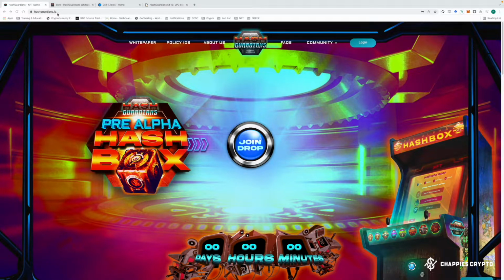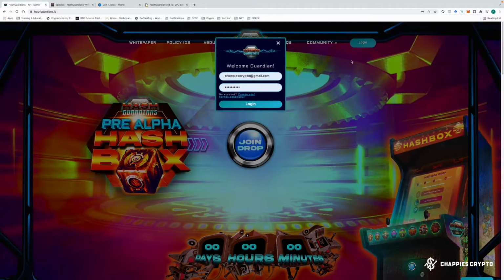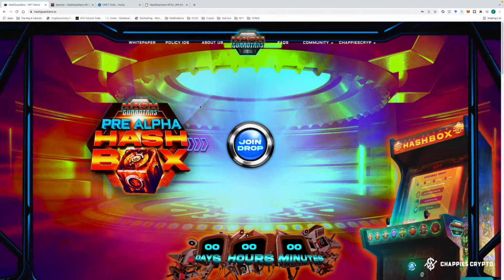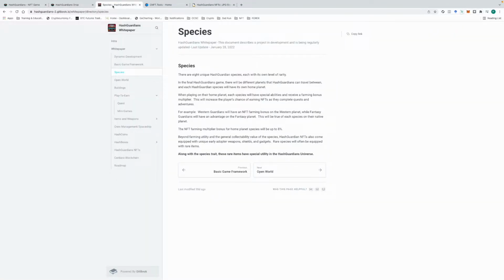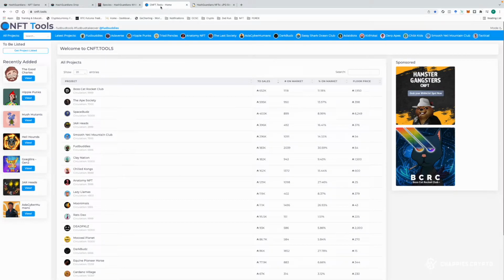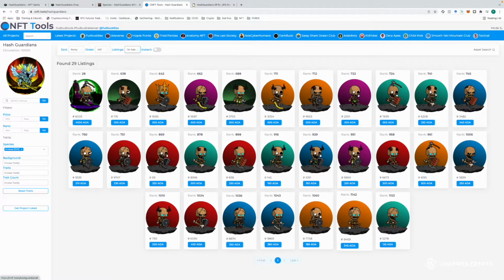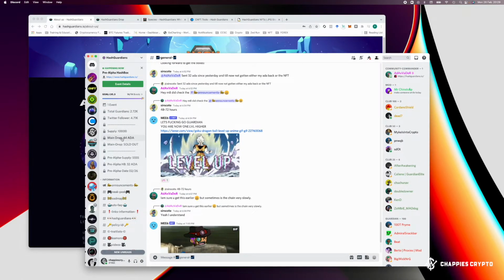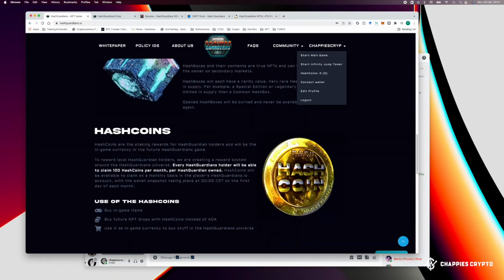NFT Project Review - Earn to Play Games come to Cardano aka ADA! Check it out now...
This video goes into details about a project called Hash Guardians which is one of the first play to earn games on the Cardano Block Chain.  If you are new to NFT's and want to understand how to check out a project you might like to watch this video as I go over how I check out a project's website, understand the people involved, check out their discord and also how to find bargains on websites like cnft.tools.

Any questions please leave them in the comments below.